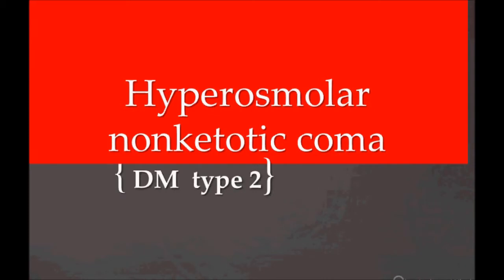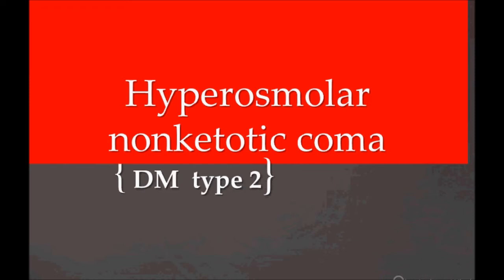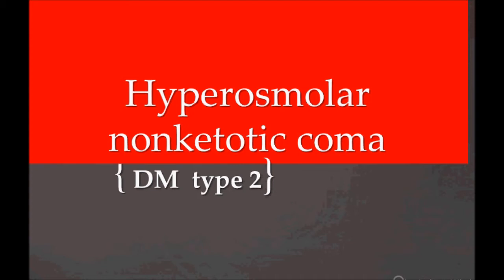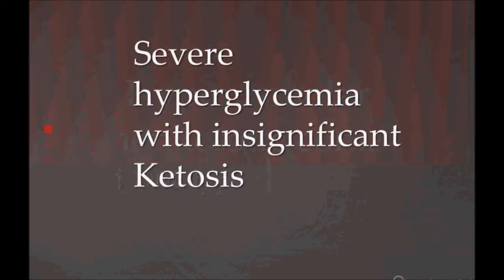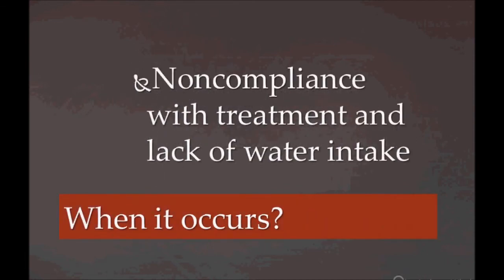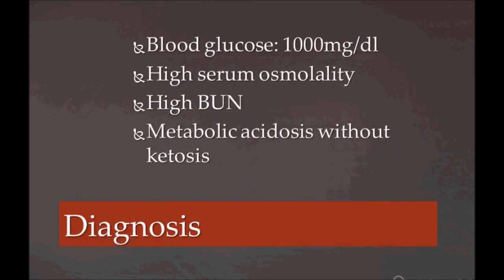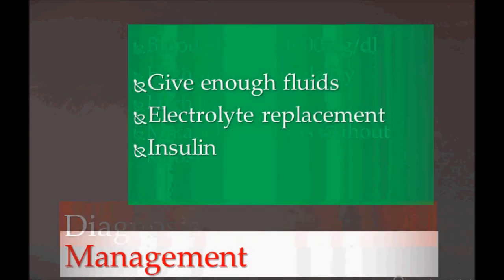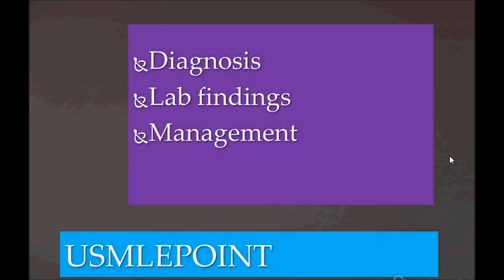USMLE: What you need to know about Hyperosmolar nonketotic coma, by usmlepoint